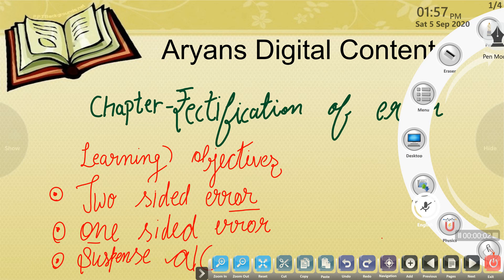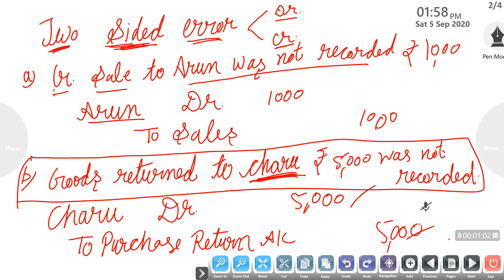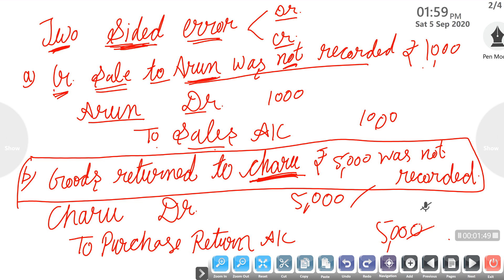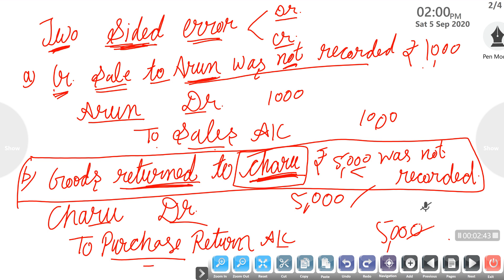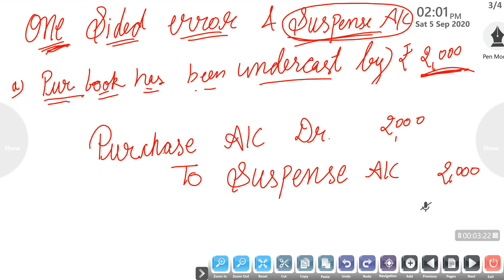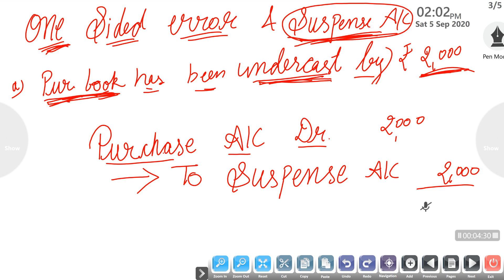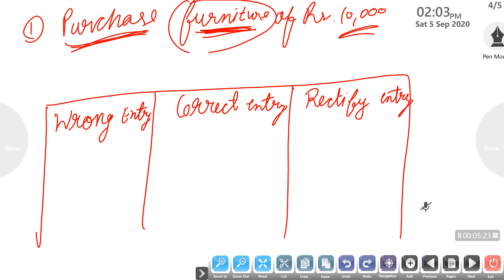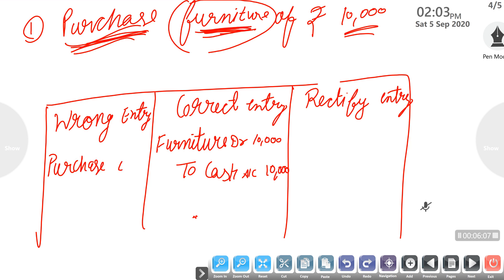11th Acc Rectification of error